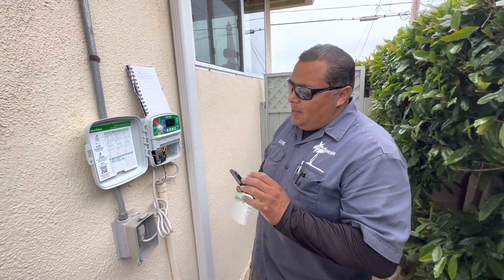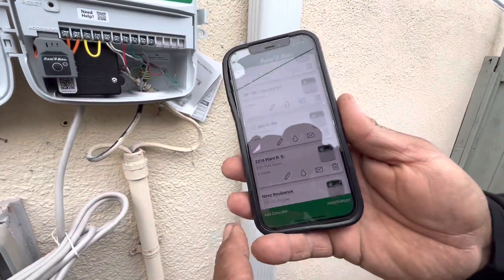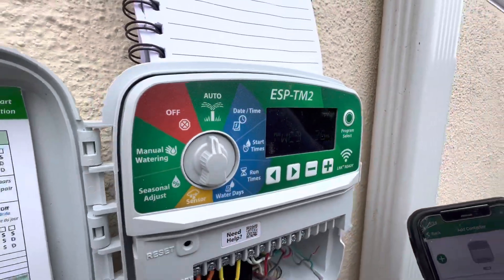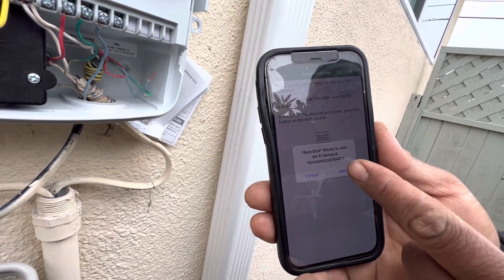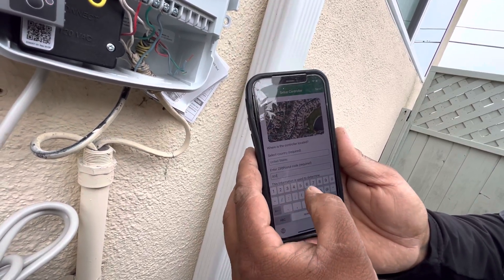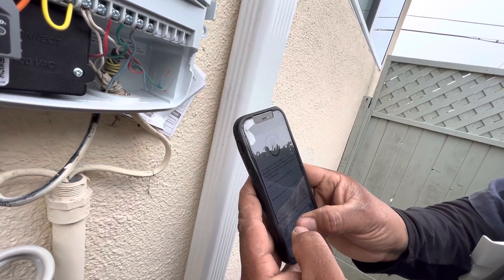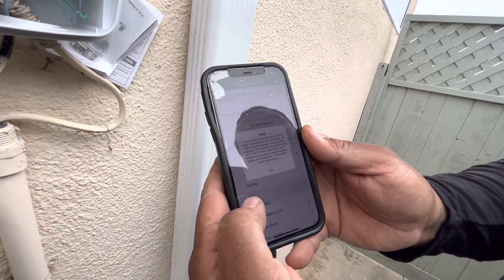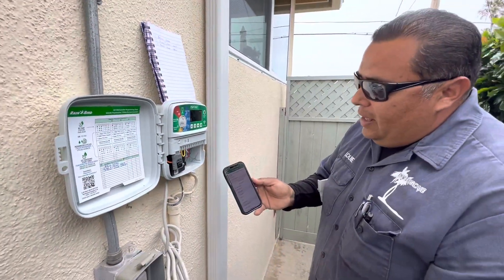Connecting Rain Bird timer to the App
Louie Gamino of Enviroscape LA gives a brief description on how to get started with connecting the Tain Bird irrigation controller to the phone app.